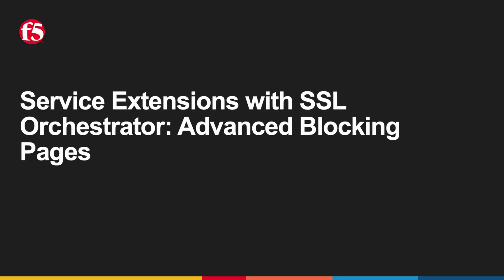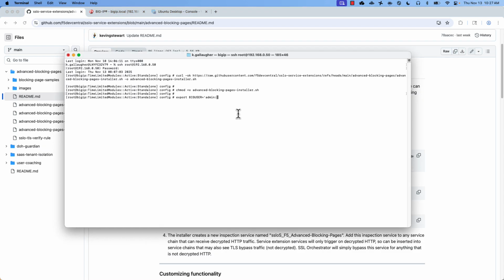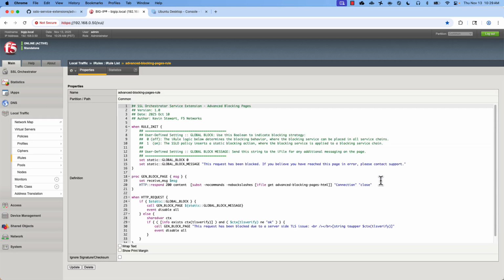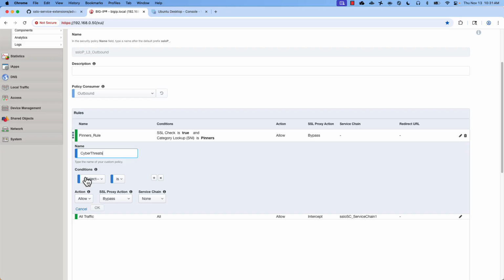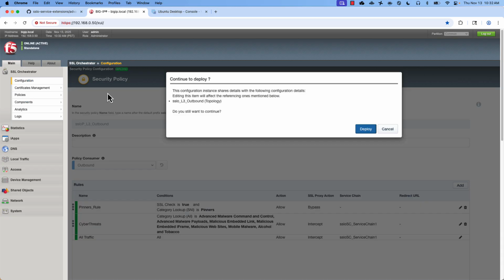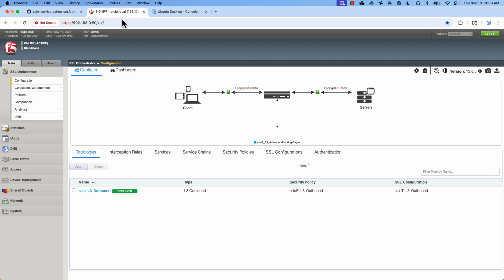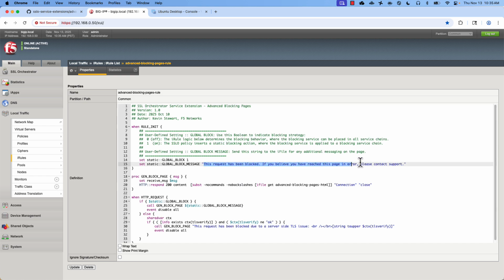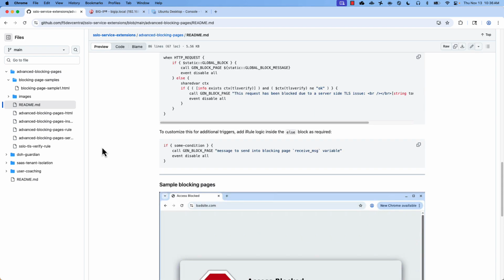Service Extensions with SSL Orchestrator Advanced Blocking Pages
In this video you will learn how to download, install, and configure the policy that enables the “Advanced Blocking Pages” Service Extension.

Notes:
- Contributed by: Kevin Gallaugher